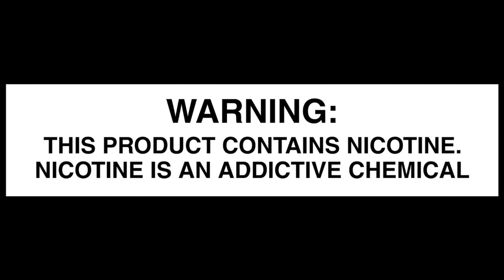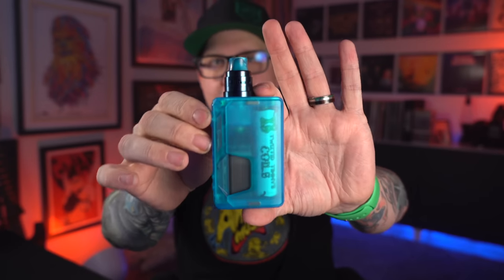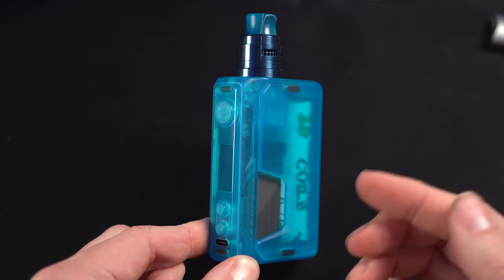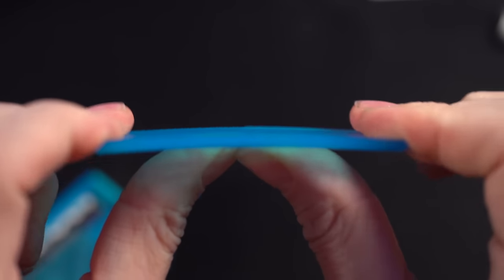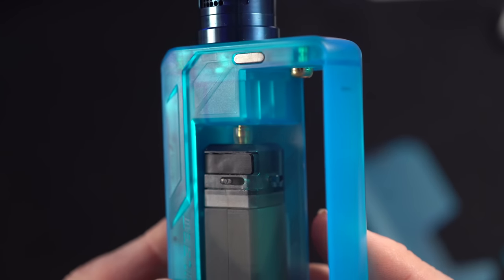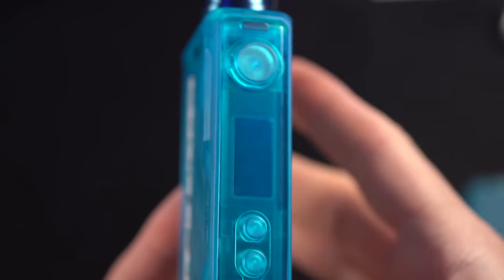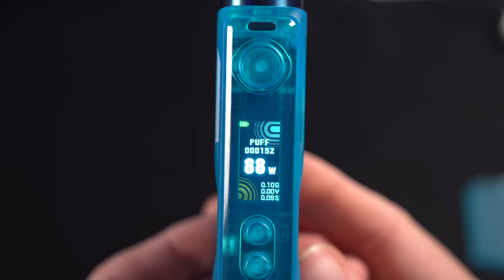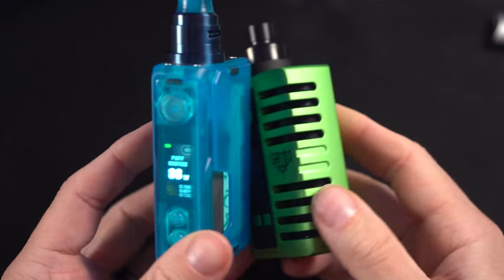The Tony B Pulse 3 Squonk | Lots To Like Here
Like I said, lots to like here about the Tony B Pulse 3 Squonk.  Handfeel for days.  Solid chip that... only does wattage? Clicky buttons, lots to hopefully customize in the future.  I wish more of the bottle on the Pulse 3 squonk was exposed for easier Squonk action.